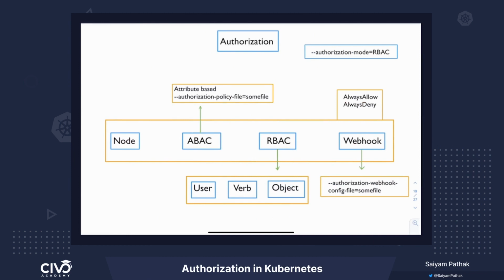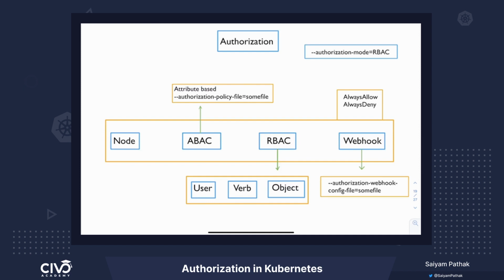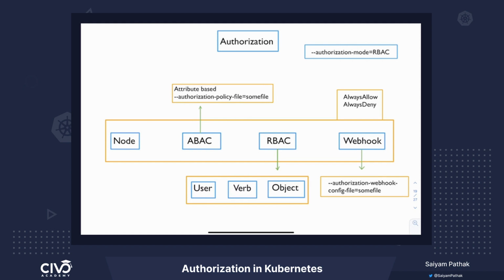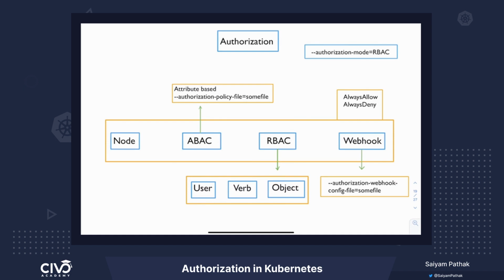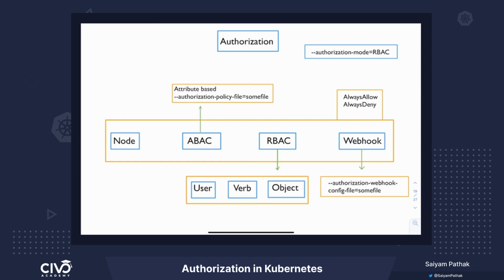How Authorization Works in Kubernetes - Civo Academy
Learn about Kubernetes authorization and its different modes - RBAC, web hooks, always allow and always deny modes.